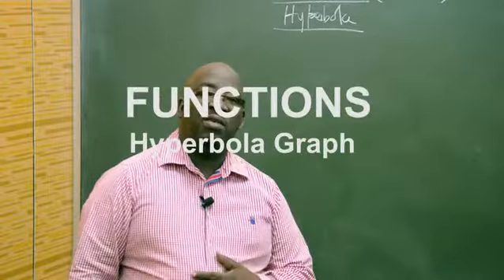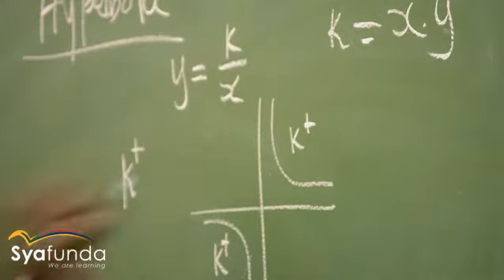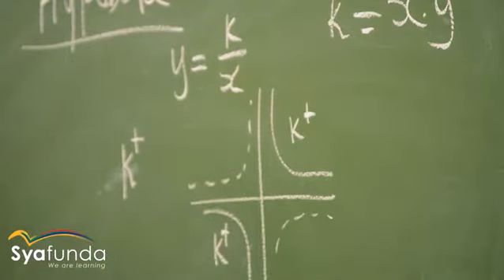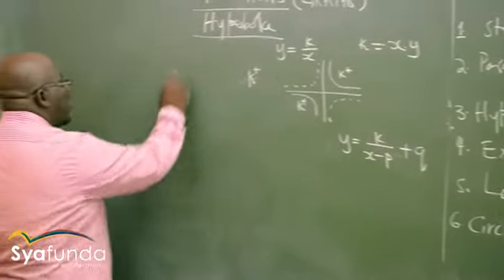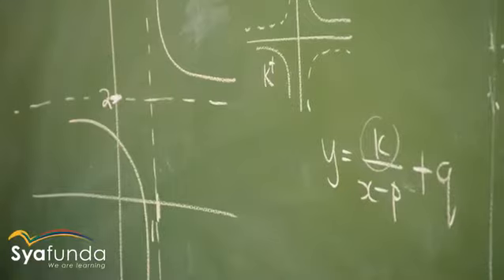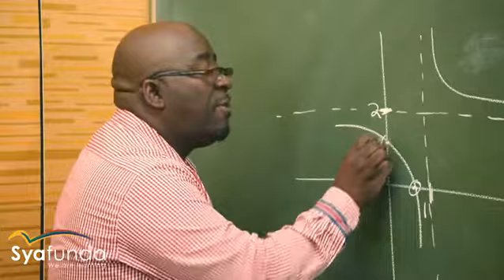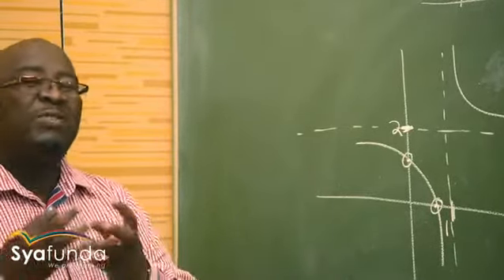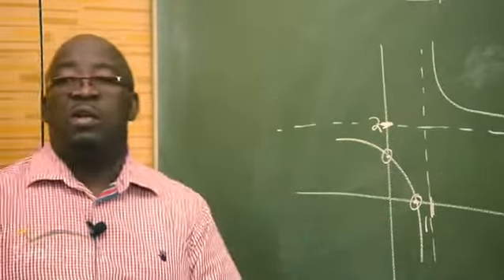Mathematics Grade 12 | Functions - Hyperbola